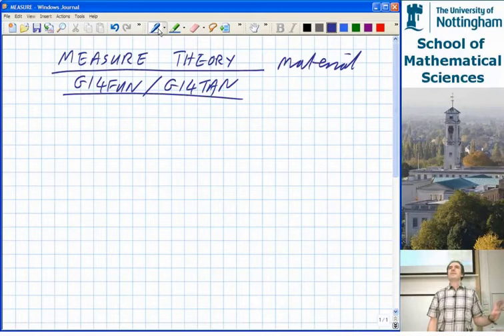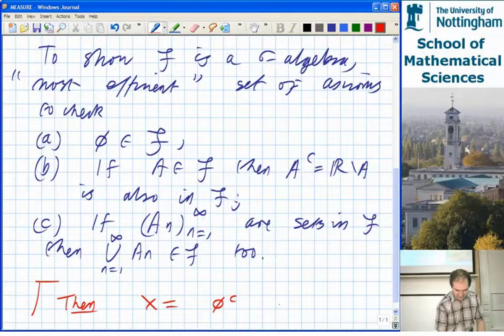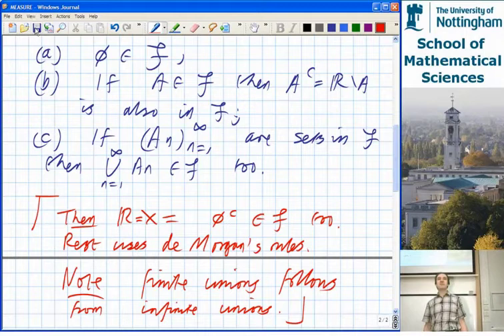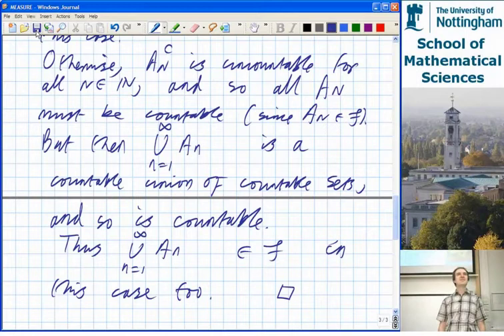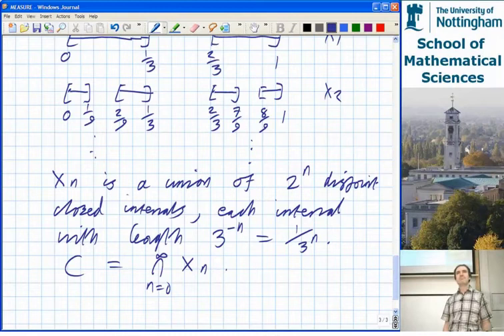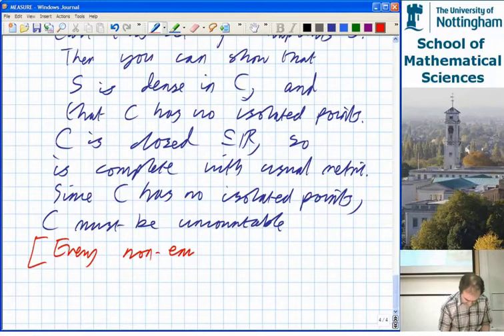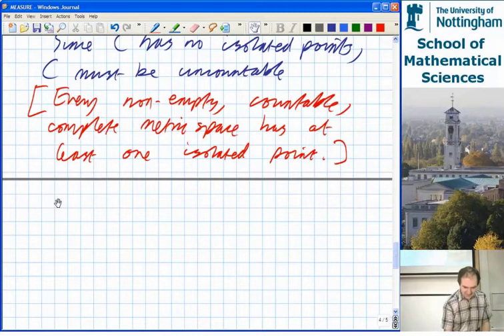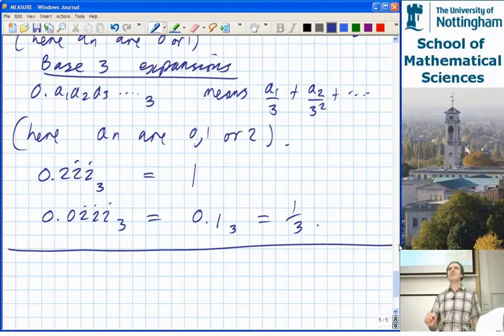Lecture 32 - Discussion session on measure theory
Discussion session on measure theory.